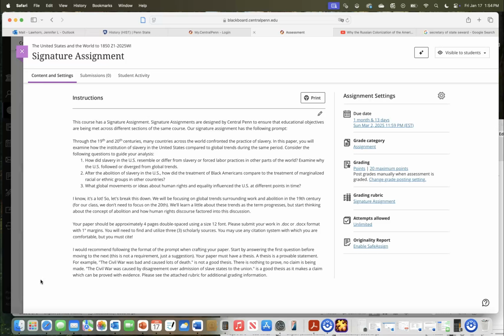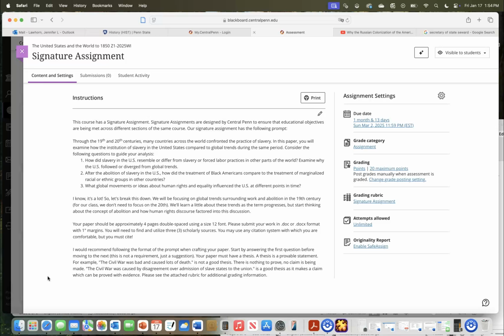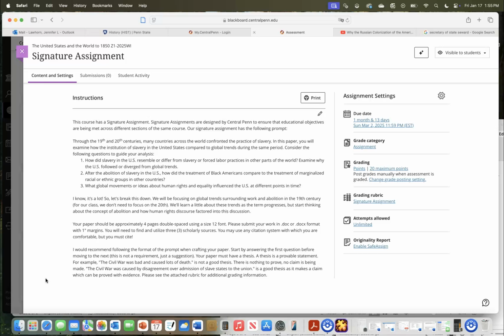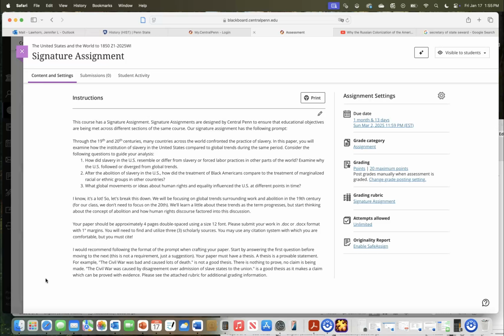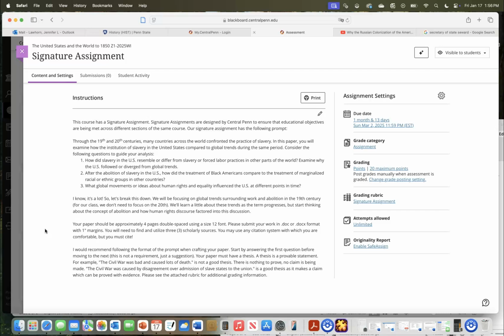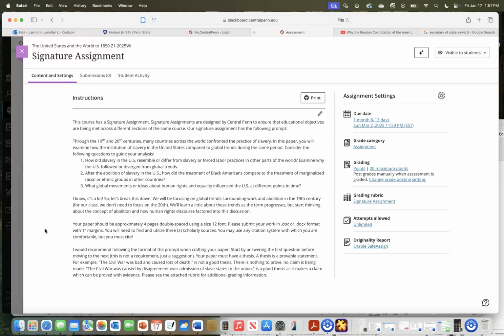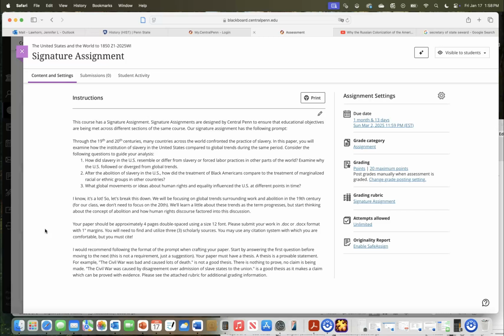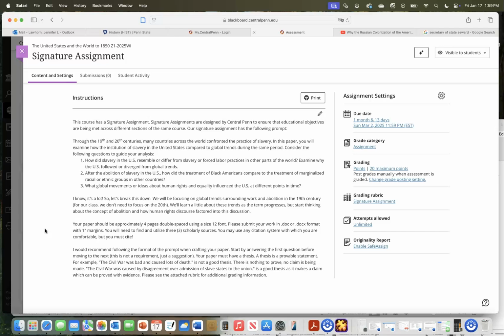Signature Assignment Review